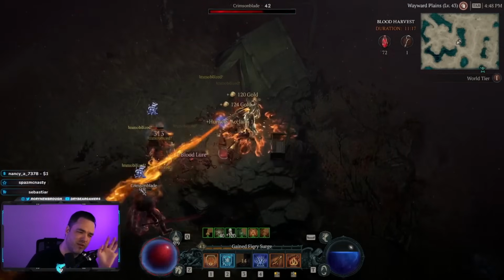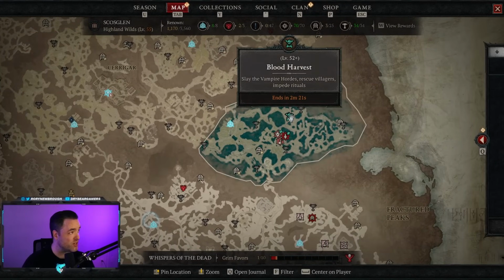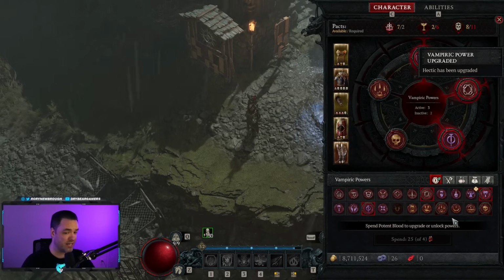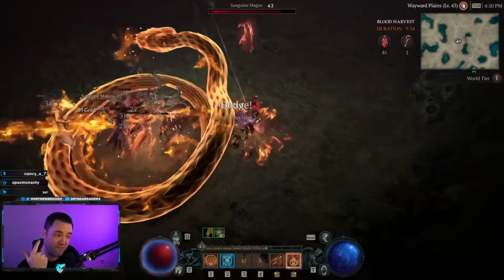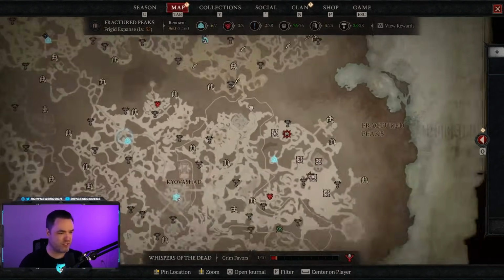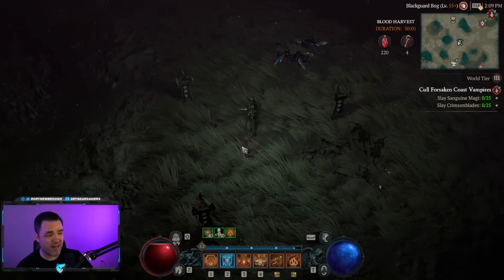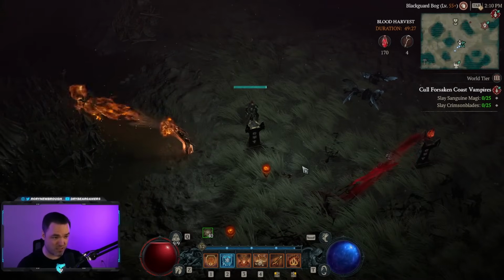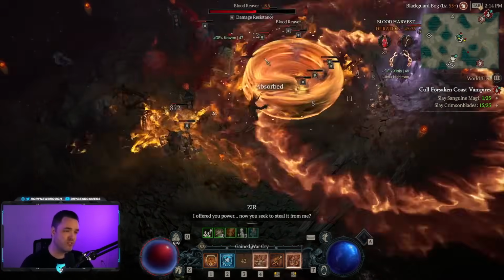Blood Harvest is Unironically Excellent in Diablo IV Season 2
Stay up to date on what I'm doing!